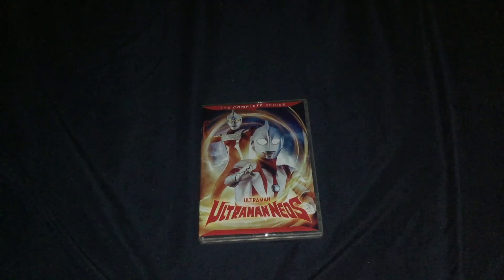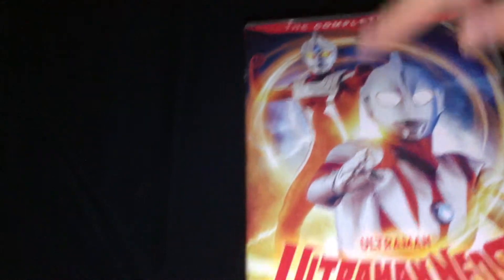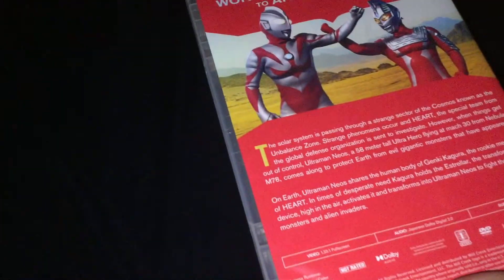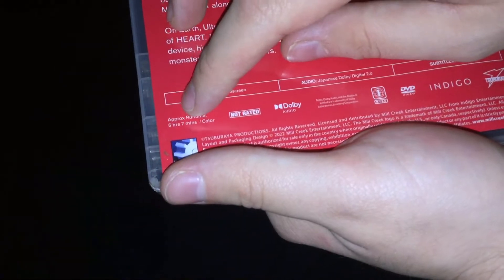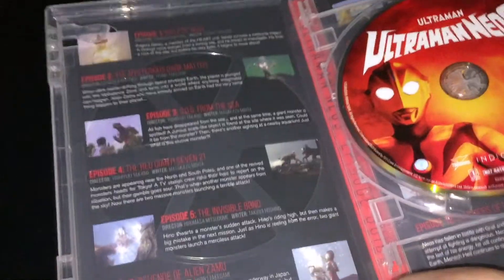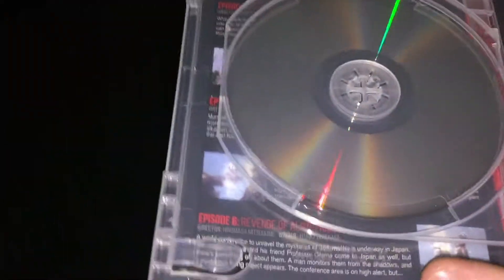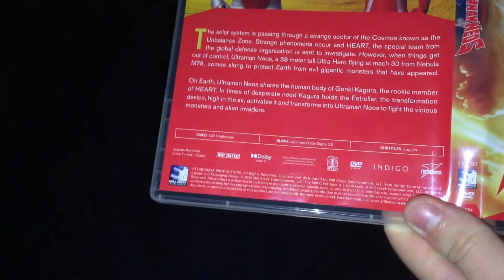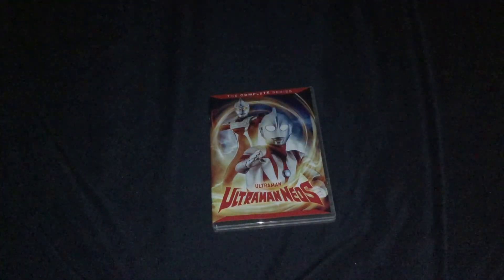Ultraman Series 15: Ultraman Neos The Complete Series DVD Unboxing